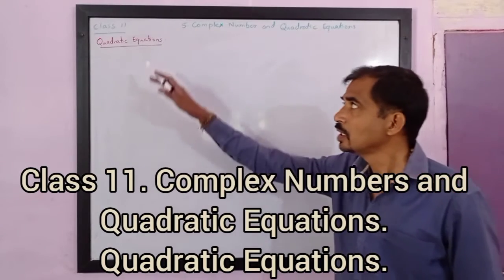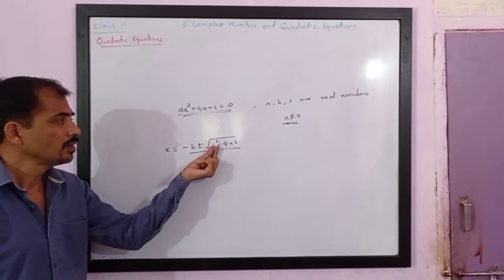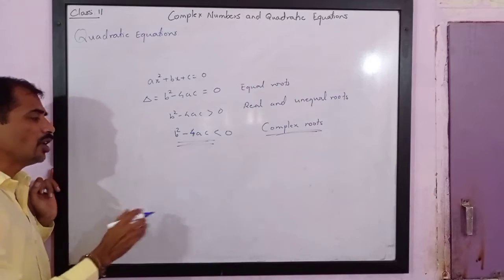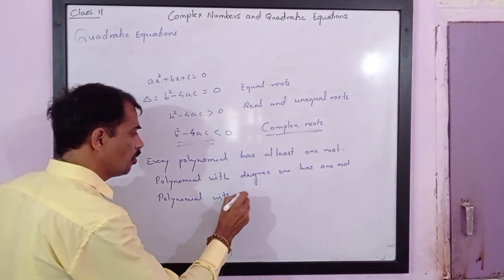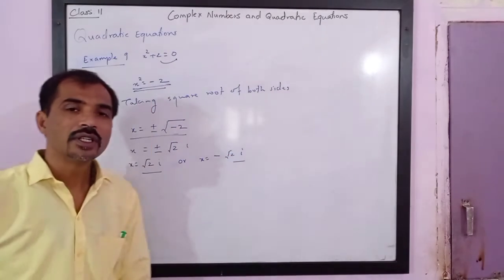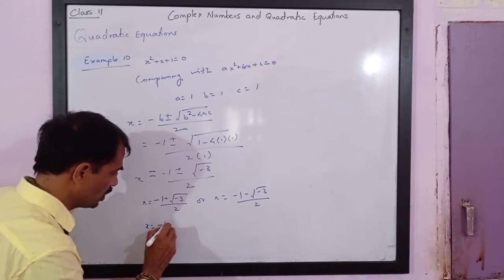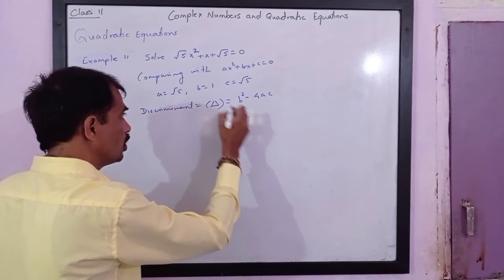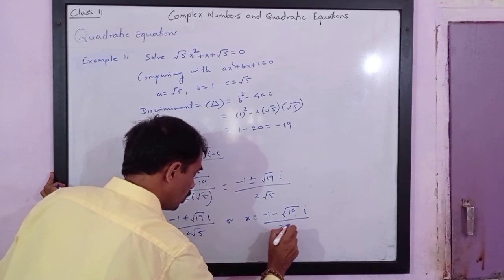Class 11. Complex Numbers and Quadratic Equations. Quadratic Equations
Solved Examples on Quadratic Equations.